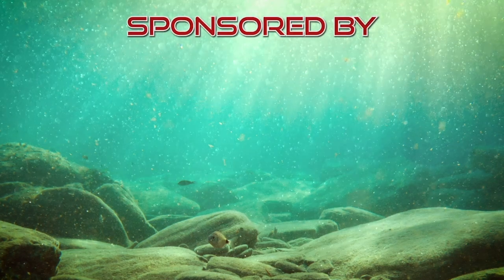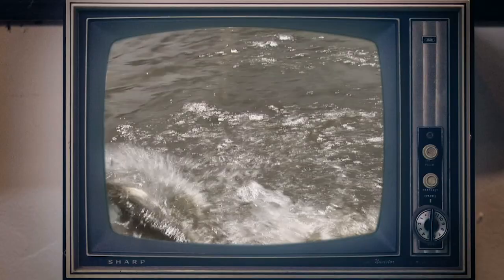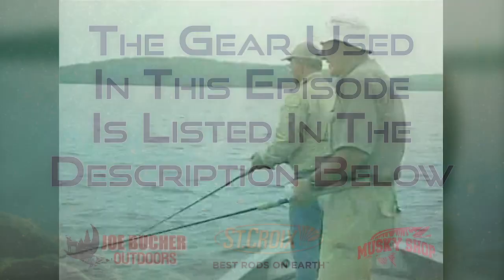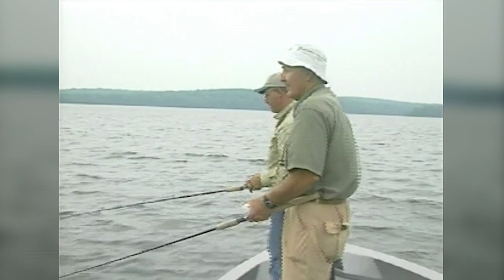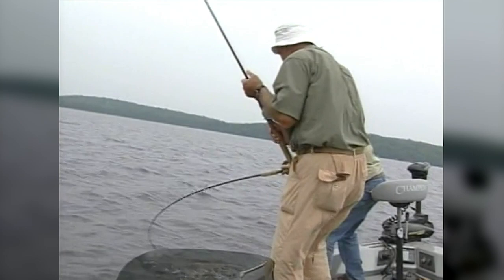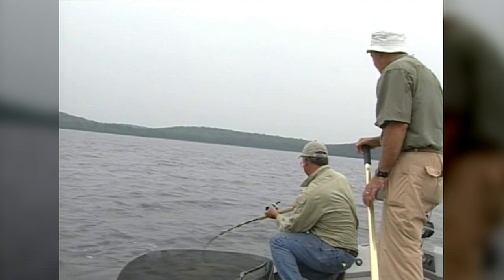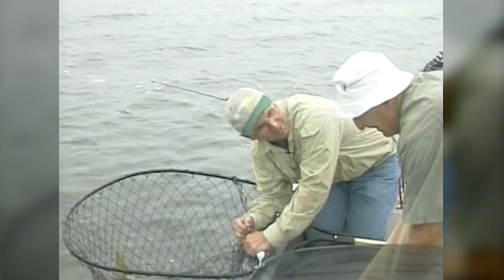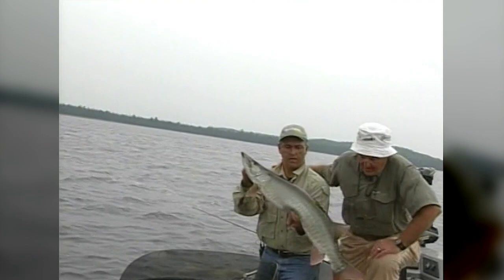Miller Time Muskies | MUSKY | Fishing With Joe Bucher RELOADED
Wisconsin Hall Of Fame high school football coach, Kip Cramer,  joins Joe Bucher on a hazy fall afternoon for some musky fishing. What a good trip it was!